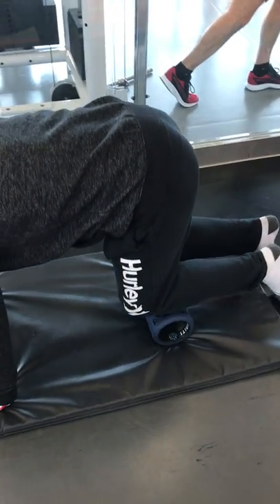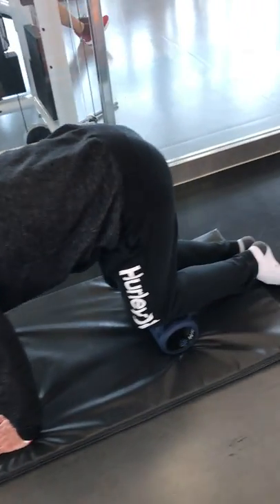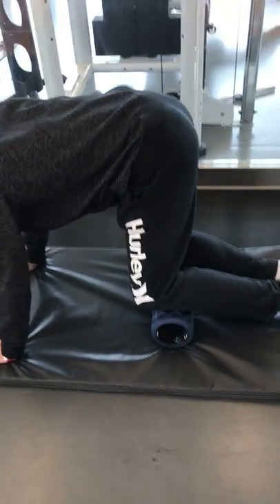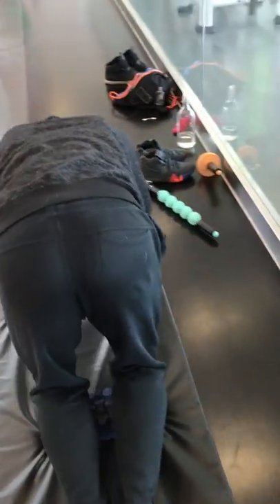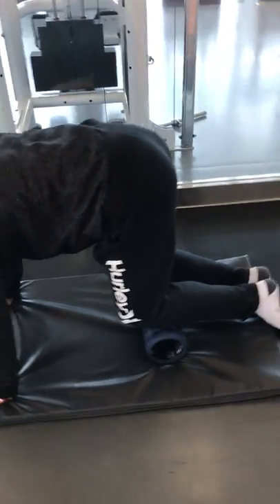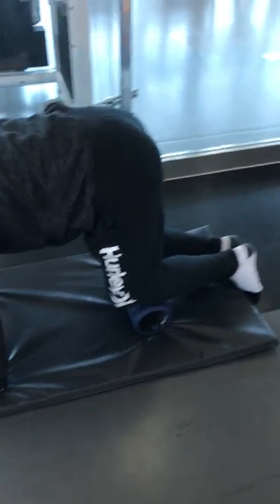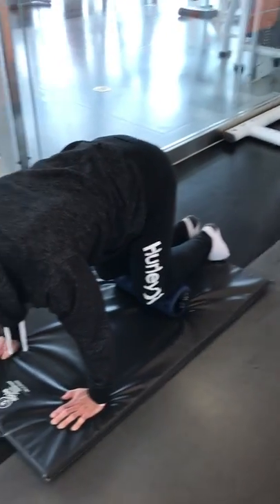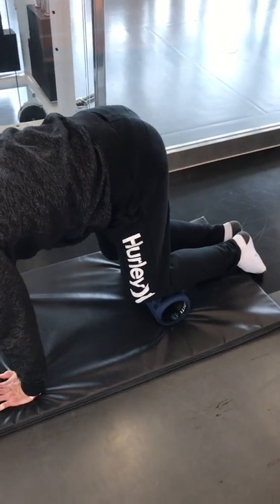Joey Muay Thai Championships July 2019 front knee rollouts